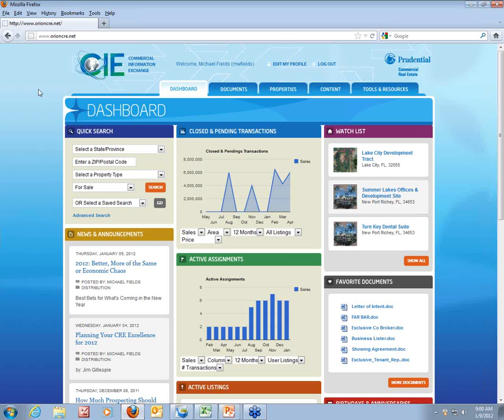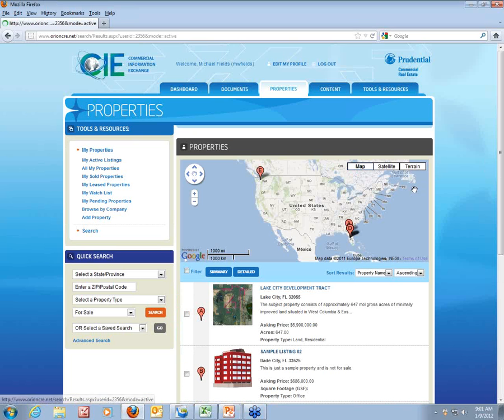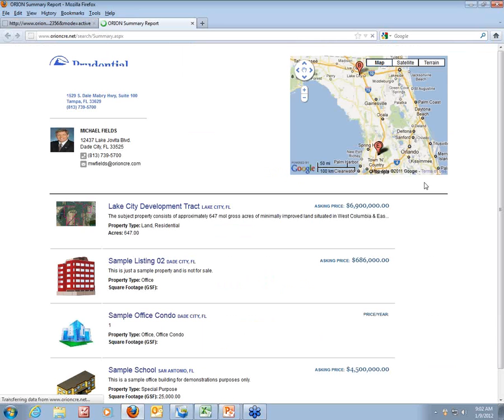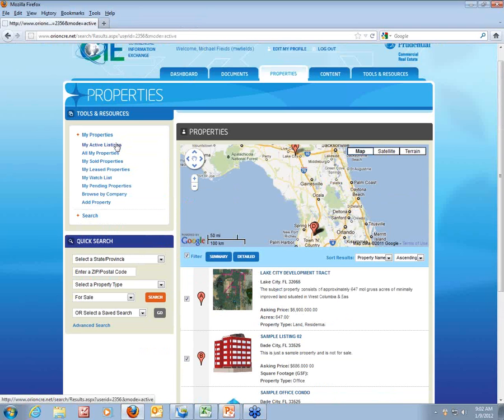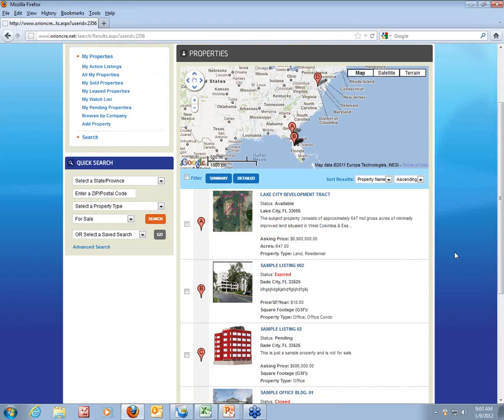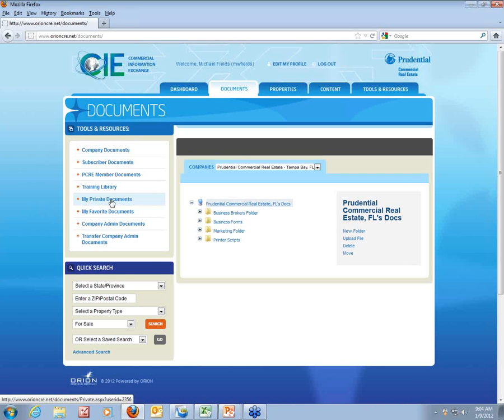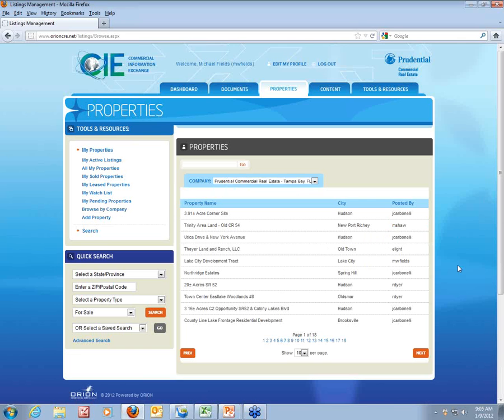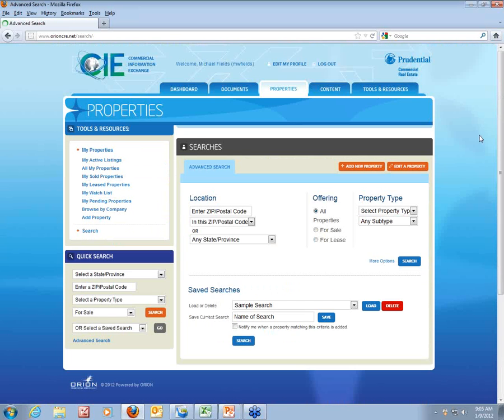04 Properties Tab